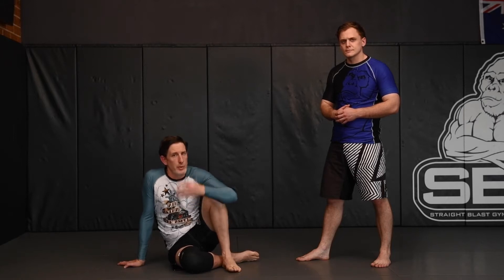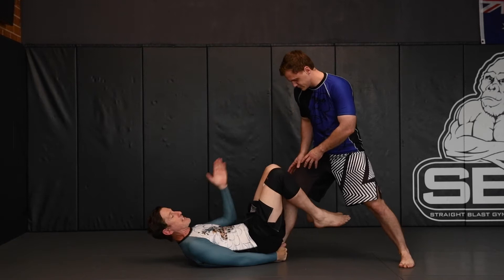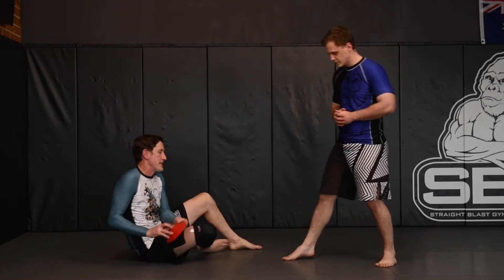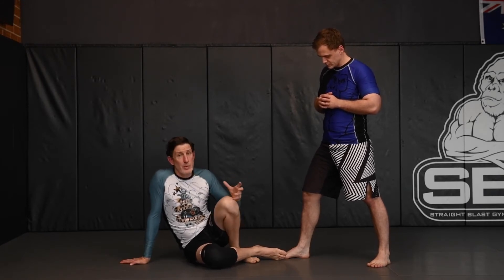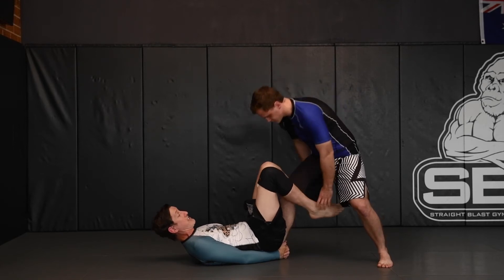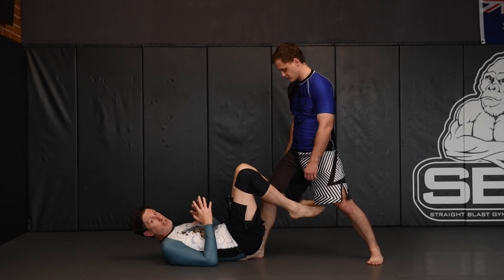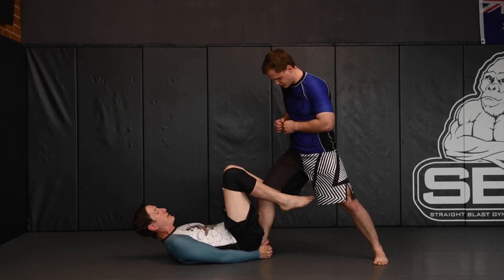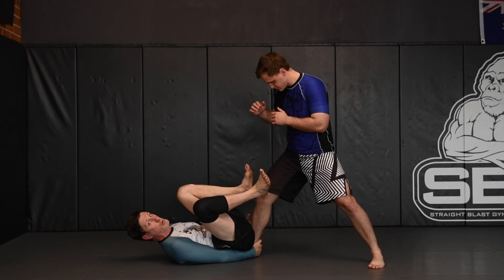Main Goals and Benefits of "Emu Guard"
A brief introduction of the main goals and benefits of the Double De La Riva "Emu Guard" position as it relates to grappling and fighting.
Check out the full instructional at BJJ Fanatics.